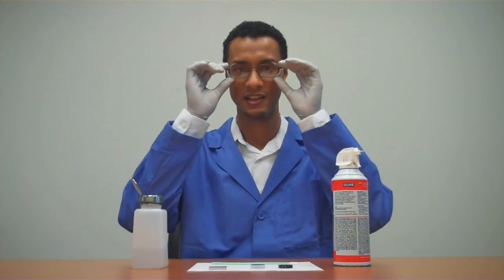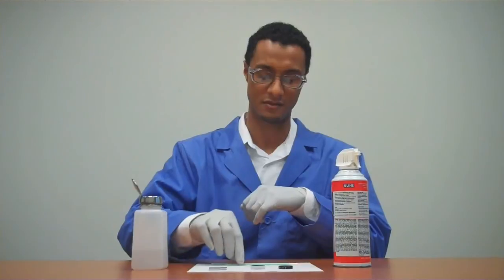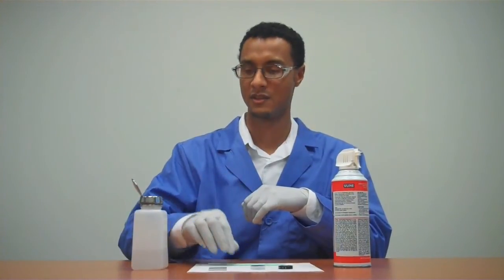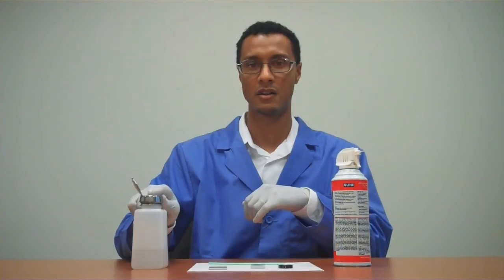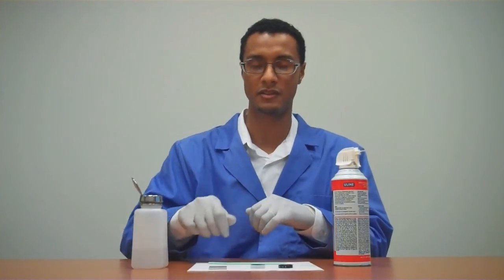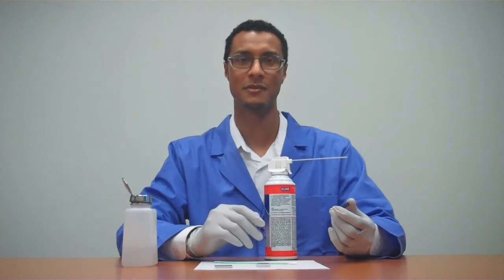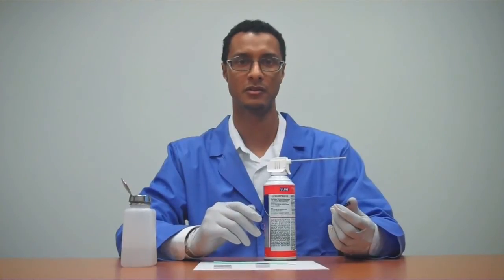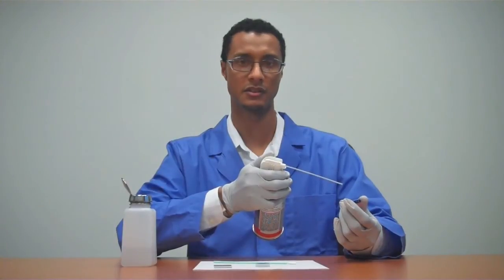How to clean Semrock optical filters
A DIY video on cleaning Semrock optical filters.